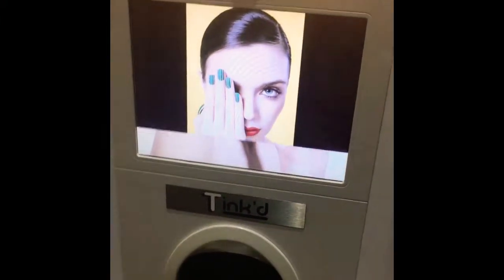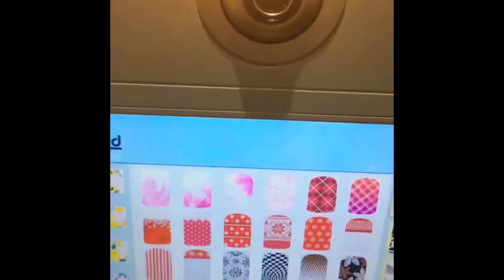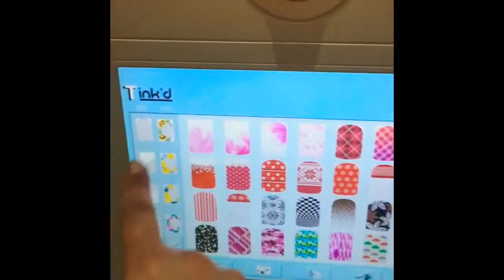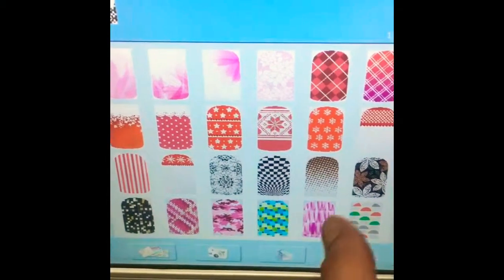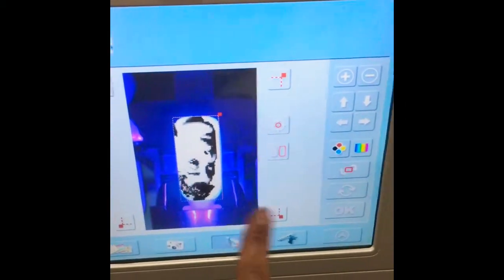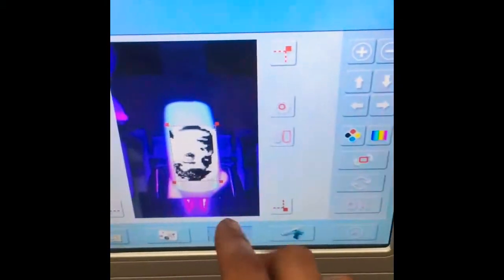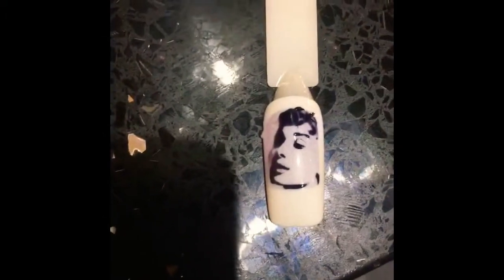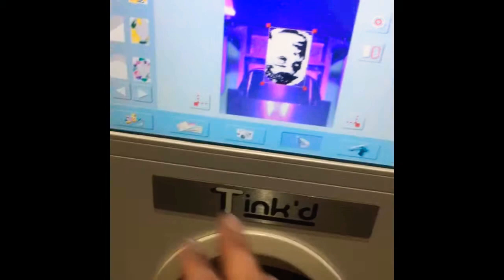Nail Printer Preview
Hi I’m selling my Nail Printer. I absolutely love this machine but I’m no longer working in the nail industry. I love using the printer especially for myself when I’m going out. I can always match my nails with my outfits and special occasions.
It’s lots of fun having seriously cool nail art that makes everyone go WOW!!! OMG!!! HOW? My secret weapon to stand out and make a statement.

Not meny salons have Nail Printers simply because the machine is quite pricey wholesaled at 10,000AUD
You can purchase my PRO machine for 7000AUD giving you a 3000 DOLLAR SAVING!
You charge anywhere from 10 to 20 dollars per nail and make your money back in no time. I charge extra $100 for full set on top of their nail service cost.
Plenty of women would pay anything to have amazing nail art that will match their outfit or occasion. You do the right marketing and women will travel the distance to get what they want printed on their nails.

Examples:-
A women had her husband and her memory pics printed on her nails for her wedding.

Teenagers getting pics printed on their nails for Bdays, Formals, Parties and post their cool nails on social media for all the attention they can get.

.Links to purchase your essentials.

If your not using gel and don’t have a UV nail lamp. You can use these links for a great white base to print on.

Best white polish I use Floss Gloss

To buy your adhering polish to get the stickiness for the ink to adhere on nails I recommend this link

For a good finishing top coat that dries fast I like this special top coat from OPI

If your printing on the whole nail I recommend you to protect the nails walls with a peel off protector like this one in the link

To buy your ink cartridges click on this link to purchase the right one